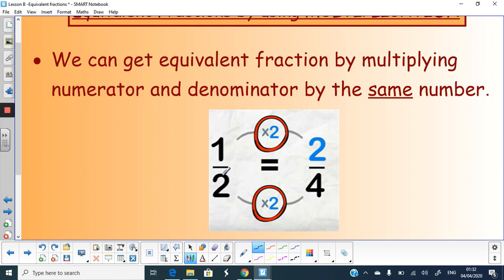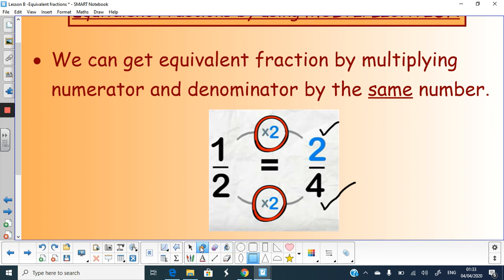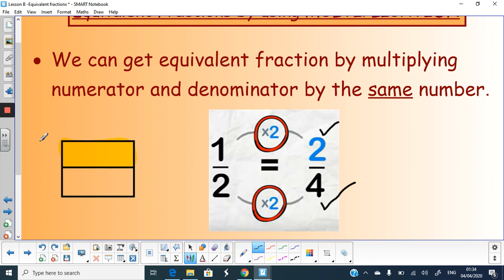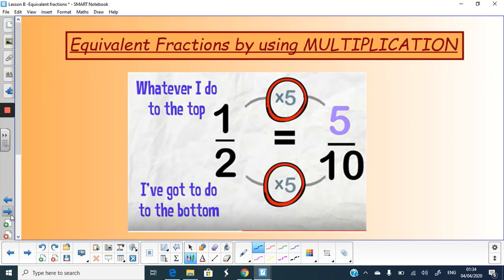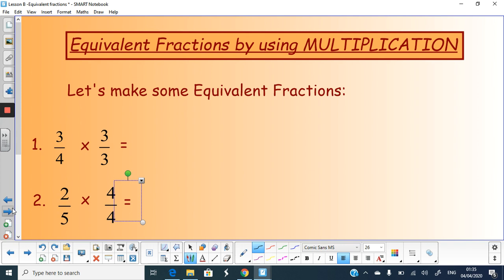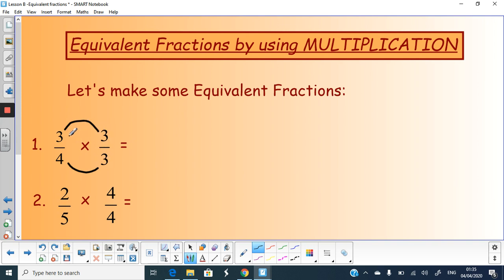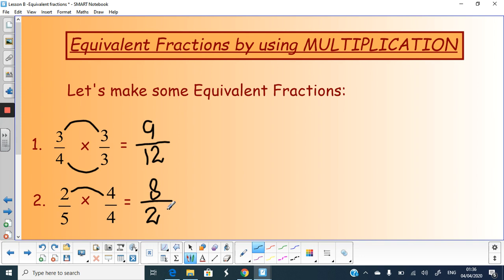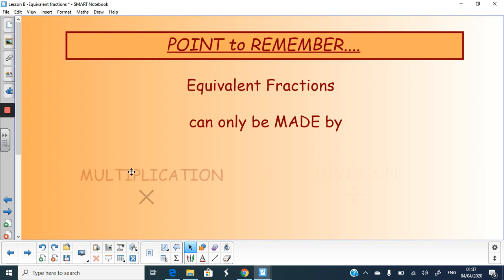Equivalent Fraction by Multiplication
Video from Amen Bint e Sohail